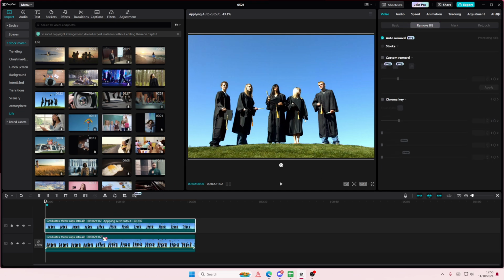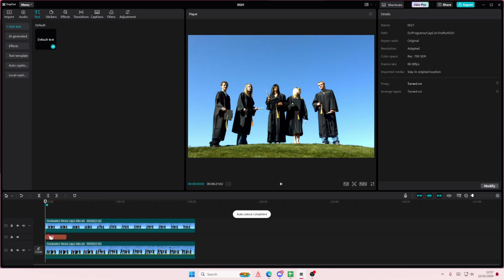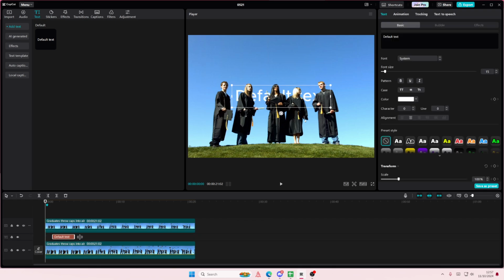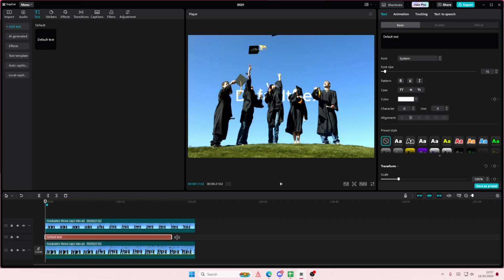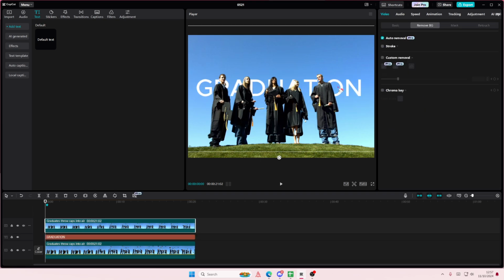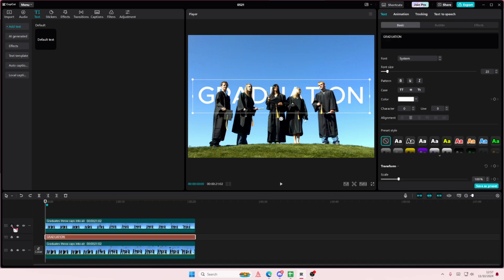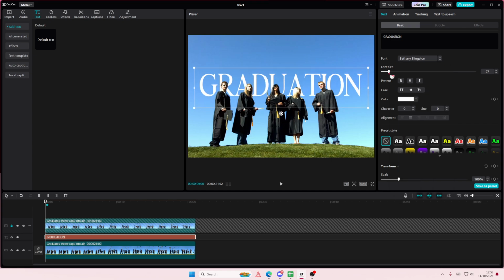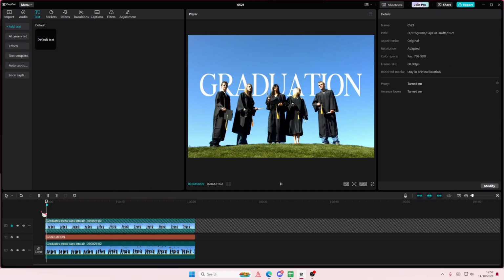💲 MASTERY: Text Behind Person Effect - CapCut Video Editing Tutorial | Step by Step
Learn how you can create this text behind person effect on CapCut PC by watching this video.